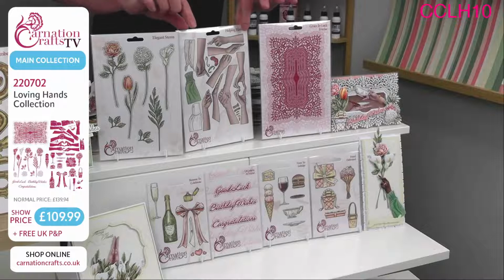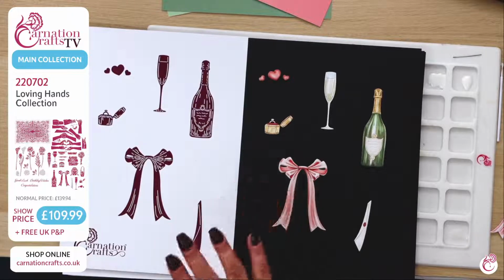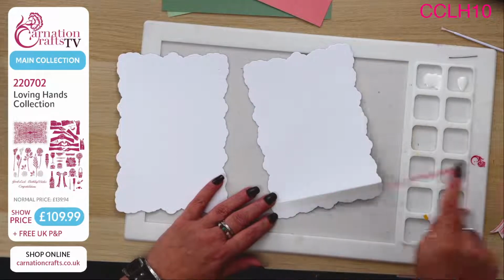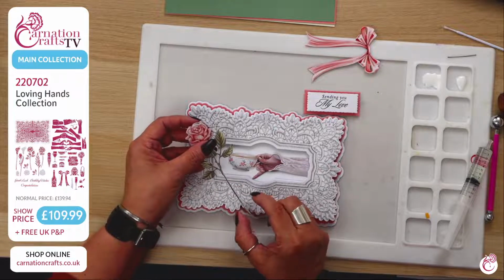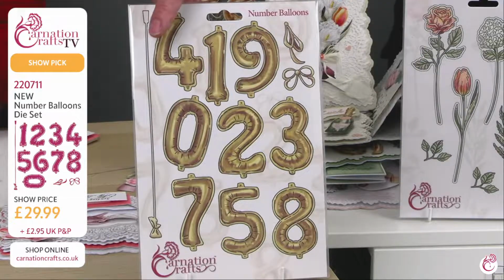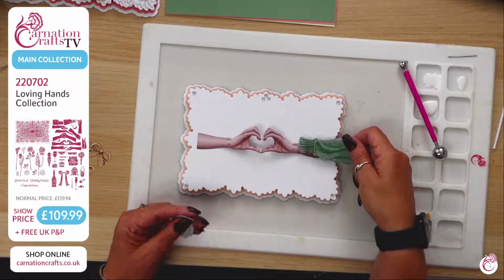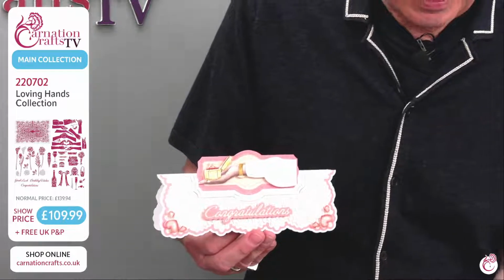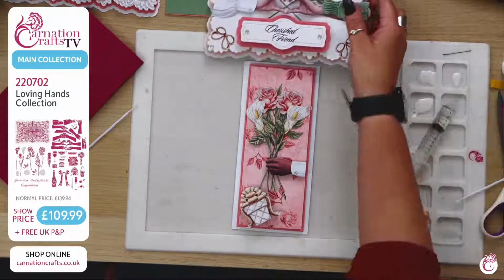Carnation Crafts TV - Loving Hands Launch Part 2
Join Carla and Dave for a second look at our new and exclusive collection.